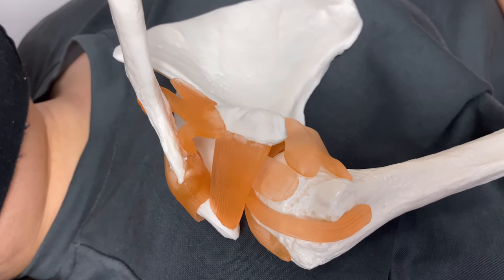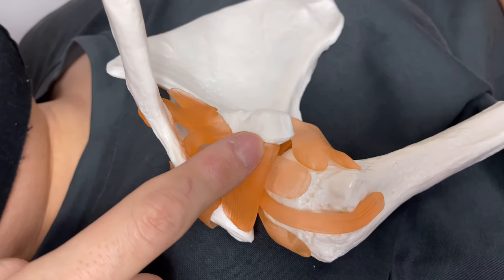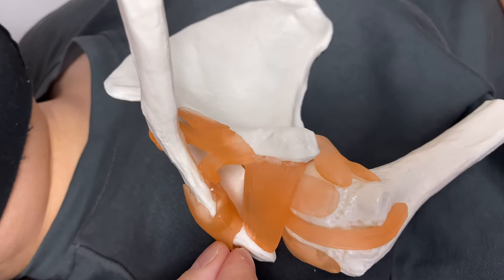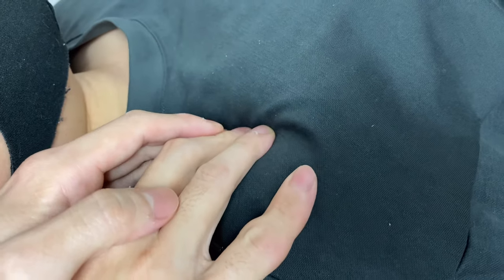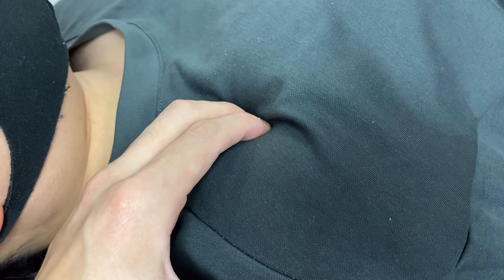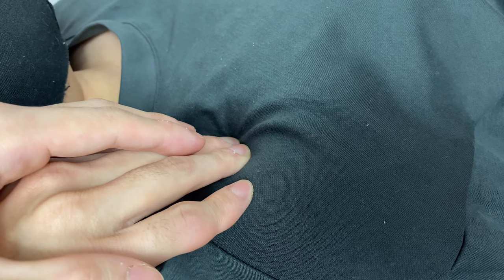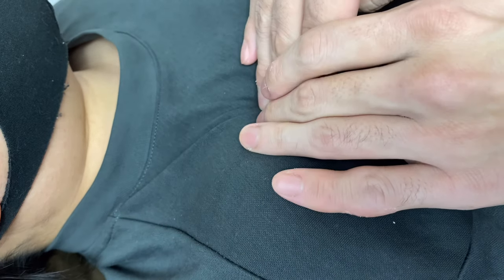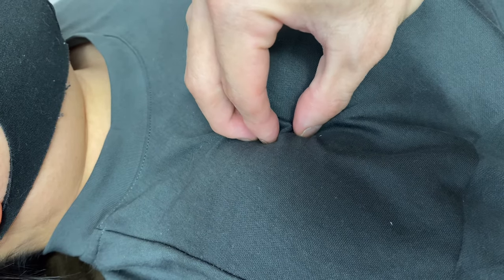How to do myofascial release around anterior scapula (English)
In  this video, I demonstrate how to do myofascial release around coracoid process.

*Caution. If you try this technique on yourself or on your clients, and somebody gets damaged, I do not take any responsibilities.